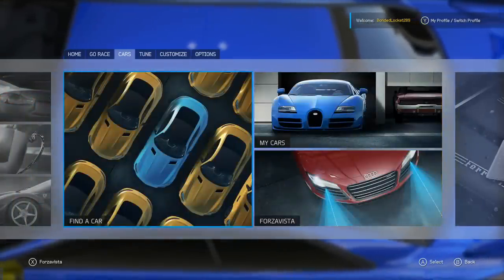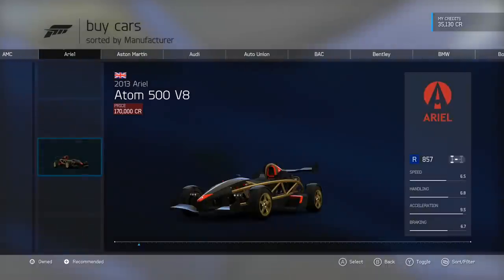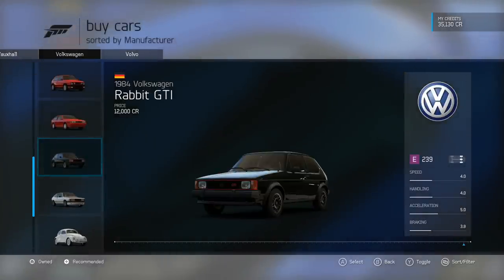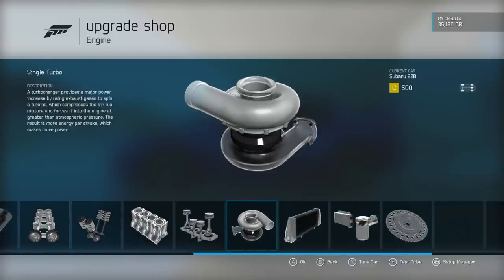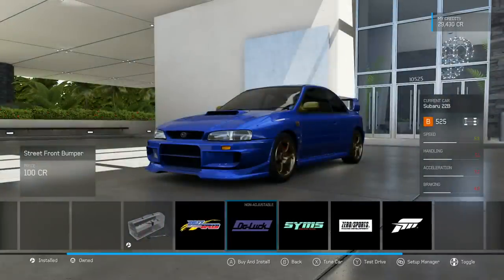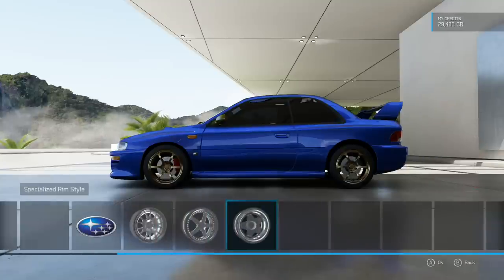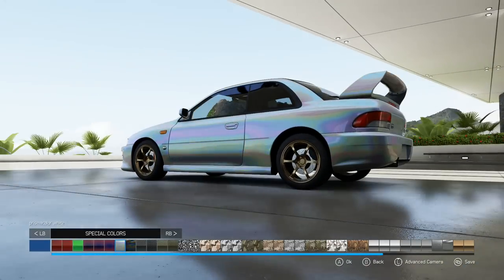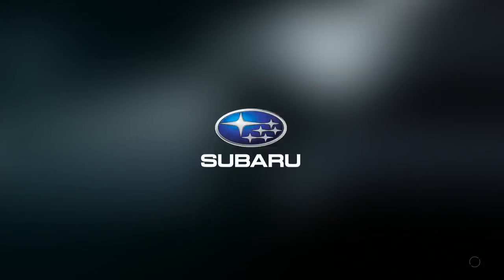Forza Motorsport 6 - All Cars, Upgrades & Paint Options (Customization)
Forza Motorsport 6 has over 460 Forzavista™ cars that you can collect, customize, and race, all with working cockpits, opening doors and full damage